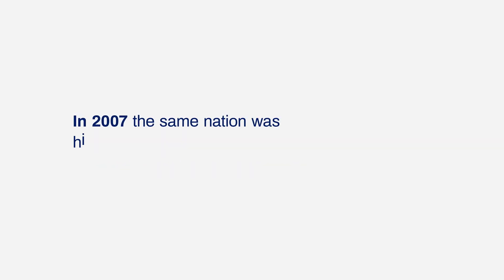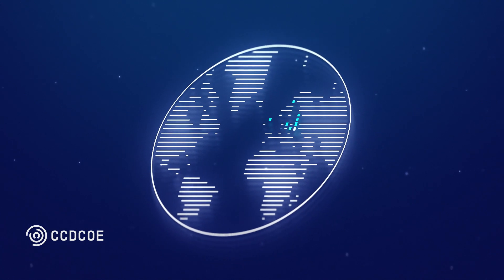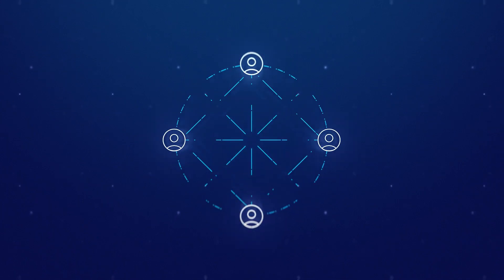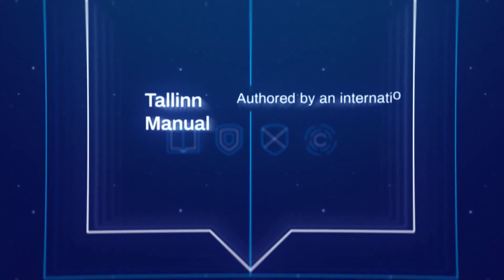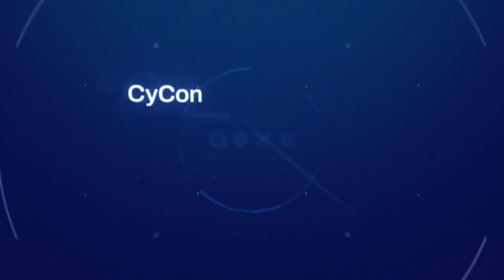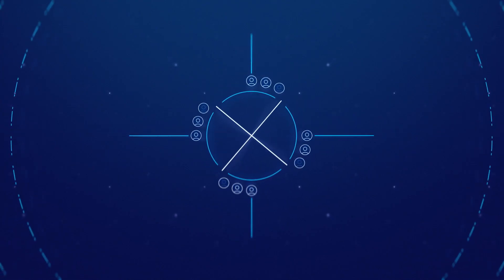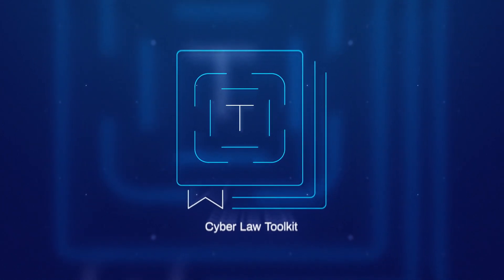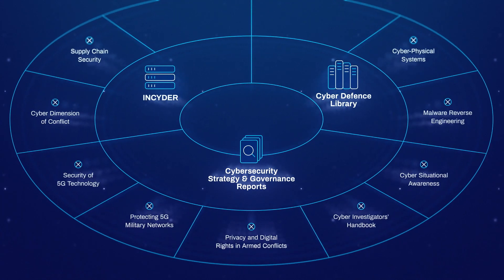The CCDCOE in Brief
In 2004 Estonia, a new NATO member, proposed to create a cyber defence hub. In 2007 the same nation was hit by the first-ever politically motivated cyber-attacks. A year later Estonia and six other nations launched the NATO accredited cyber defence hub in Tallinn. Today the CCDCOE involves civilian and military experts from most NATO nations and partners of the Alliance from across the globe.

We focus our efforts to address the most significant cyber defence issues. We serve as a collaboration hub between national governments, the military, NATO and other international organisations, academia, and the private sector.

We do research, training, and exercises in four focus areas. The highlights are: the Tallinn Manual, the lawyers’ and policy advisors’ survival guide to the cyber galaxy, now revised in accordance with evolving state practice; Locked Shields, a unique international live-fire exercise starring cyber defenders; Crossed Swords, a red-teaming exercise focusing on offensive cyber operations; and CyCon, the annual must-attend for international cyber community.

We ensure that NATO receives the right cyber training for the right people at the right time. We train thousands of cyber experts and senior leaders both onsite and online. Our Cyber Law Toolkit helps legal advisers and policy experts navigate the legal issues raised by cyber operations. Our reports help the military and national security professionals steer clear of cyber threats.

In a rapidly evolving environment, we are actively analysing the impact of emerging technologies and publishing pioneering studies. However, one thing stays the same – the key actors in cyber defence are the people.